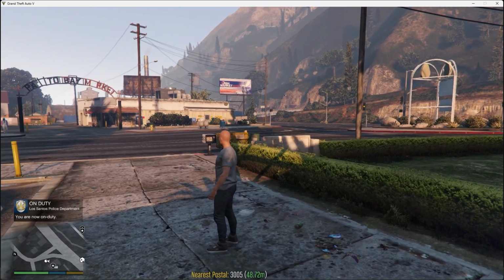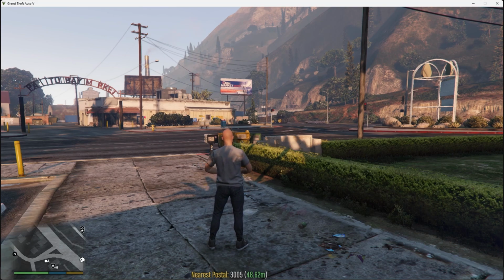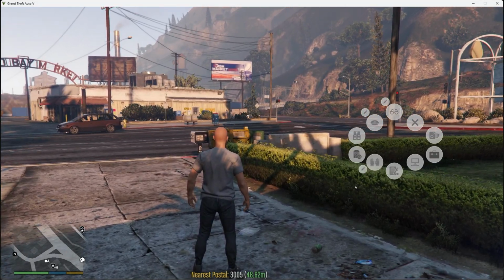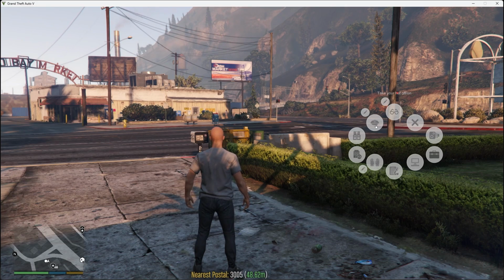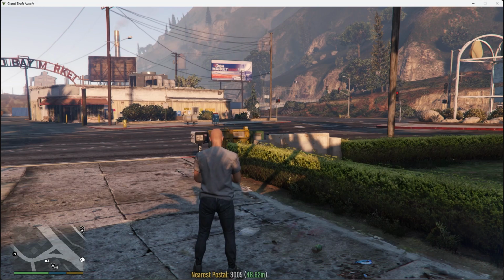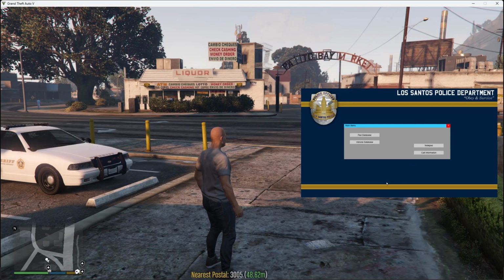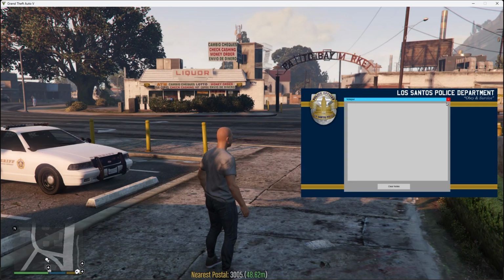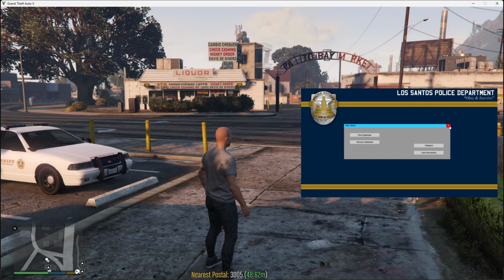LSPDFR Tutorial - How to resize and move your Police Menu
Want to help out the channel? Consider leaving a tip through StreamElements here!

Enjoying some free time gaming, hoping to grow my channel with you and looking forward to bringing you all content that you will enjoy too...

Office Wishlist

Channel Milestones
SUBS
800 - January 23, 2023 ⭐
700 - December 04, 2022 ⭐
600 - October 20, 2022 ⭐
500 - September 26, 2022 ⭐
400 - August 22, 2022 ⭐
300 - June 14,2022 ⭐
200 - March 30, 2022 ⭐
100 - December 19, 2021 ⭐
50 - August 23, 2020 ⭐

VIEWS
100000 - December 27, 2022 ⭐
90000 - November 10, 2022 ⭐
80000 - October 22, 2022 ⭐
70000 - October 12, 2022 ⭐
60000 - September 6, 2022 ⭐
50000 - August 3, 2022 ⭐
40000 - June 10, 2022 ⭐
30000 - April 19, 2022 ⭐
20000 - February 22, 2022⭐
10000 - December 26, 2021 ⭐